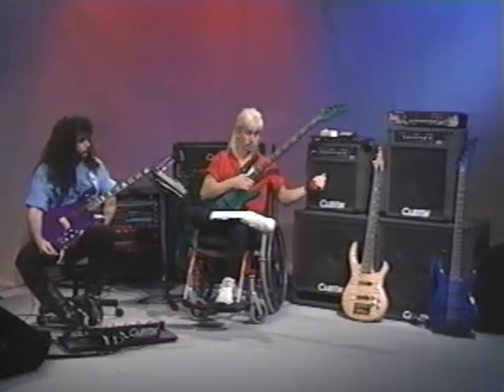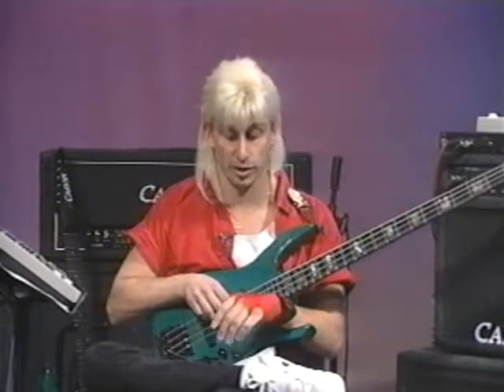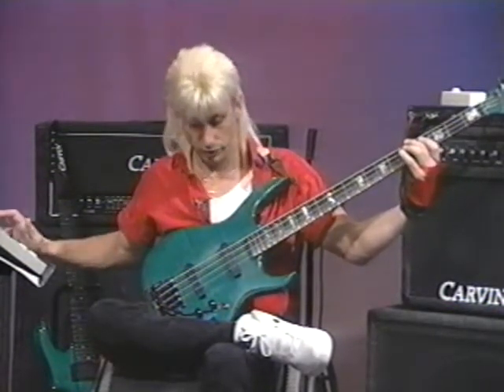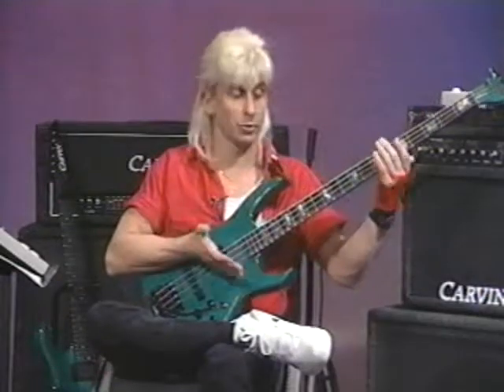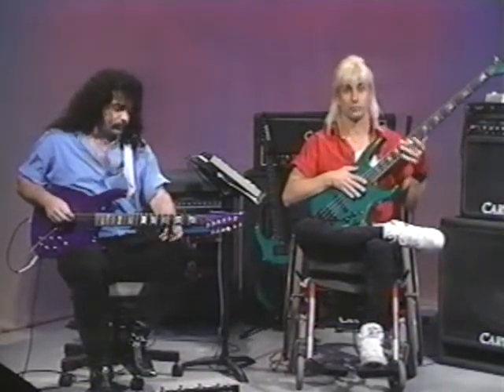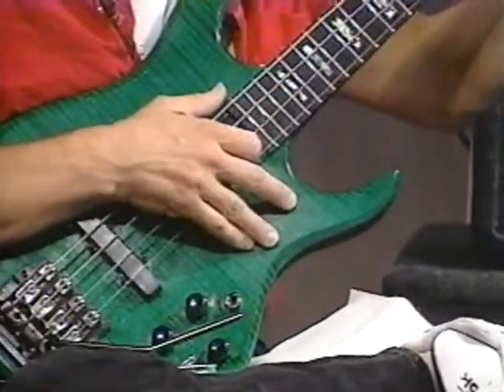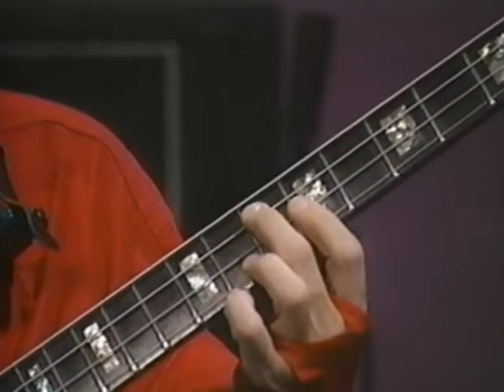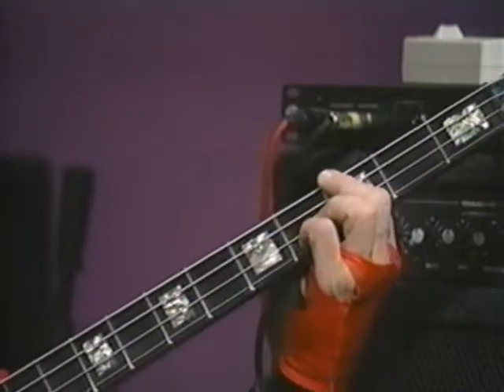Beaver Felton - Bass Bassics Part 2 [Full Video]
Taught by Beaver Felton whose playing and teaching abilities have received critical acclaim in the music trade magazine both national and abroad. This is the first in a series of videos designed to help the beginner bassist develop a variety of skills needed to become a well rounded player, covering:
stringing, open- string tuning, parts of the bass & setting the action, technical exercises, practice routines & tips, neck familiarization, music terminology, ear training, rhythmic & harmonic theory, setting up your sound on the bass & amp, using proper technique, basic scales, actual bass patterns, Tuning with harmonics, practice methods, technical exercises, neck familiarization, music terminology, slap bass patterns, triad / chord construction, ear training, rhythmic & harmonic theory, time signatures, pentatonic scales, actual bass patters, dynamics, accents, and more.